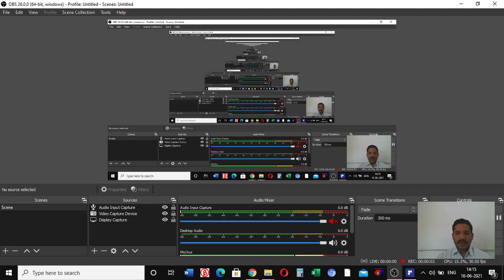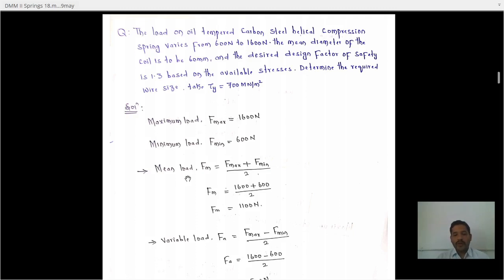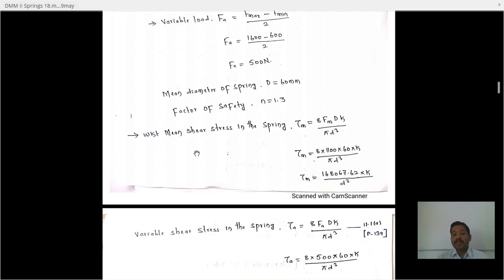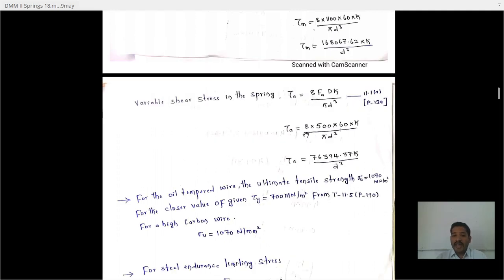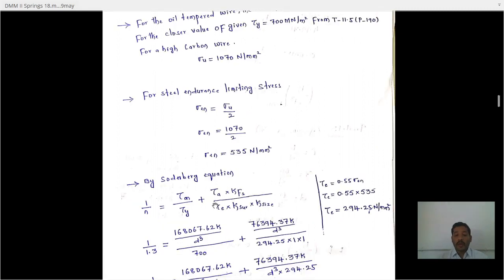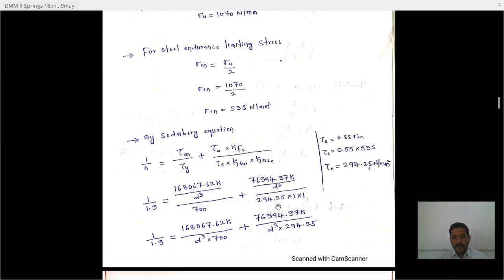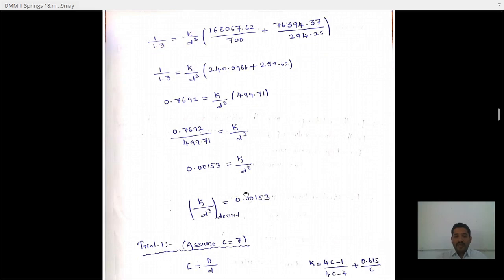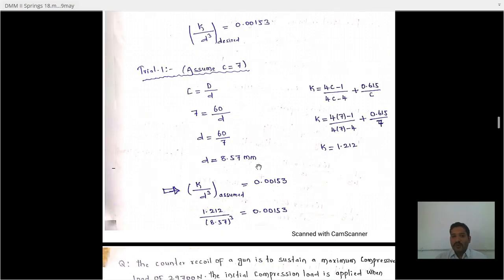LECTURE 14:PROBLEM 13 ON HELICAL COMPRESSION SPRING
PROBLEM  ON HELICAL COMPRESSION SPRING